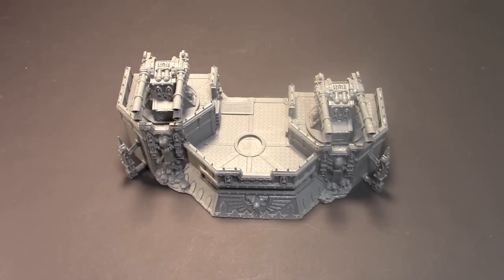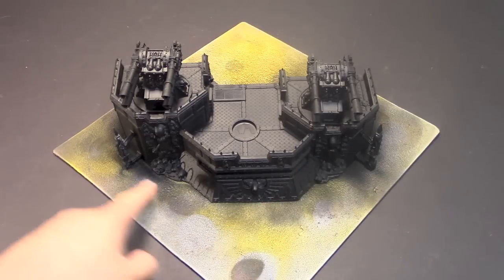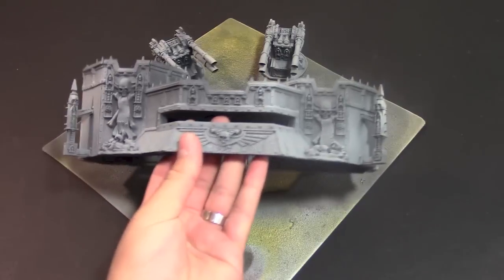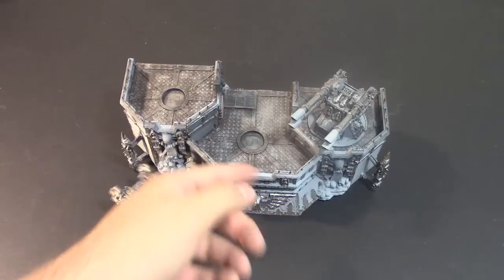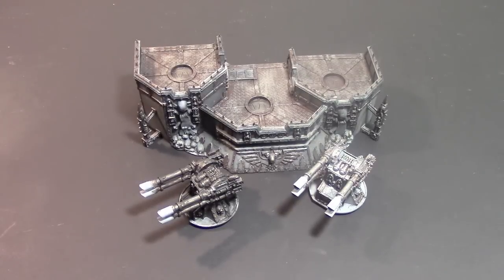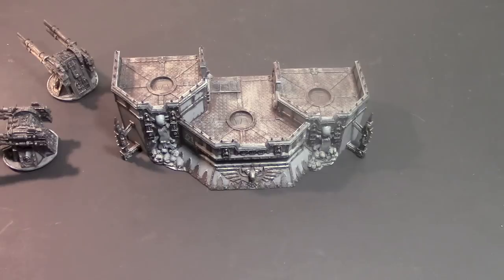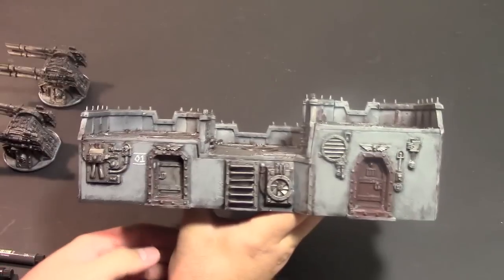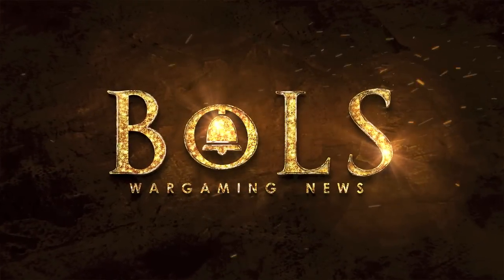BoLS Table Top Ready #3 | Firestorm Redoubt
BoLS presents AdamHarry with a quick run down of painting the Firestorm Redoubt. Stick around for the secret sauce that will save you a ton of time when painting!

Table Top Ready is a segment in which we show off simple modeling tips to help you get your army painted. You don't have to be a golden demon winner to follow along, these are tips anyone can use.

Sound FX: Temple Bell | MIke Koenig